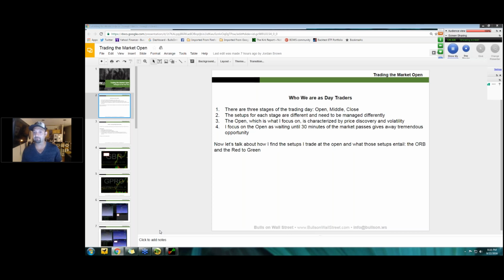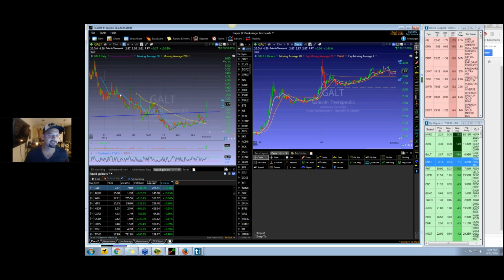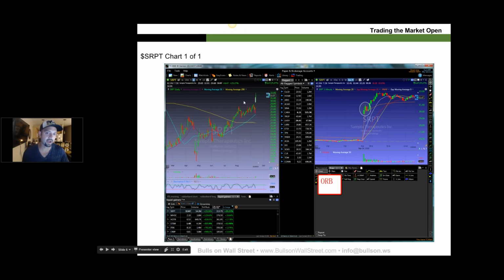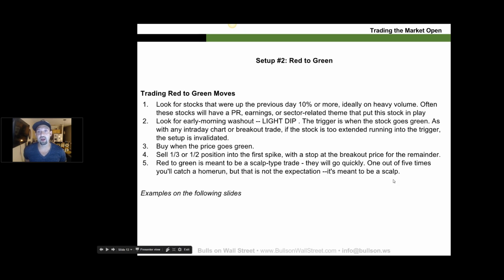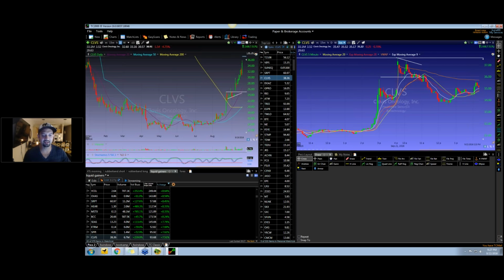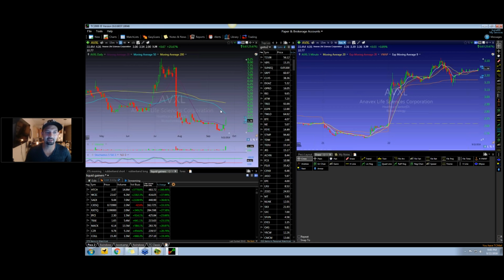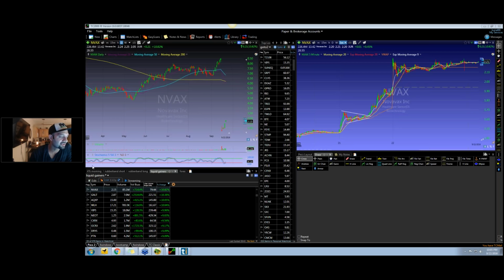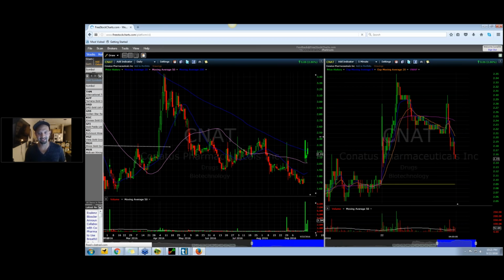Stocks in Play Trading Momentum All Day